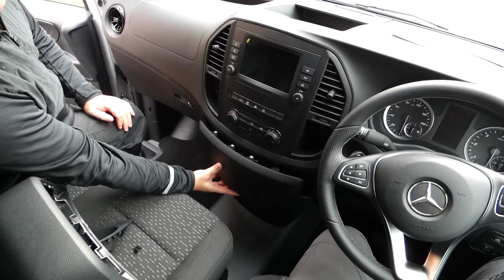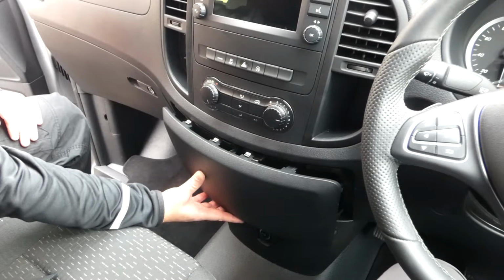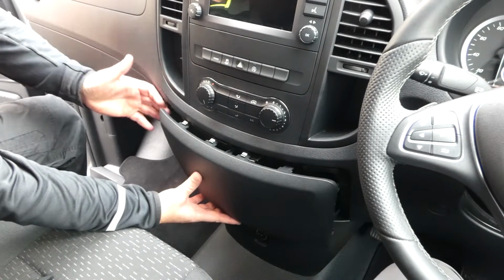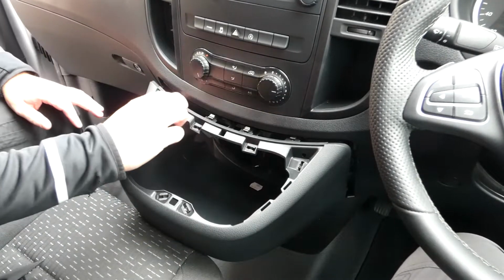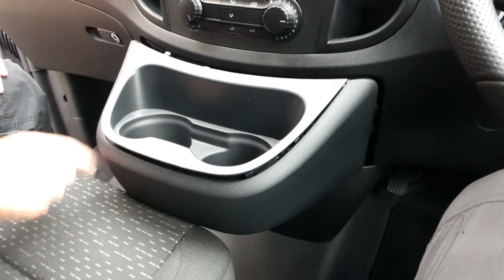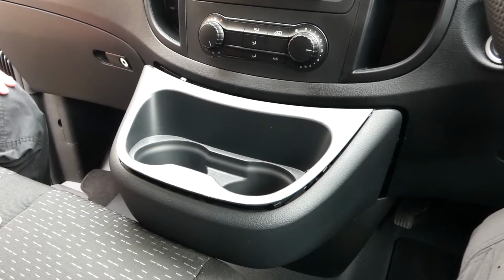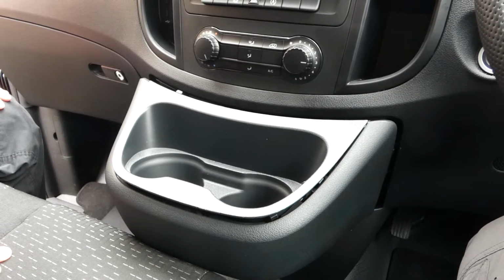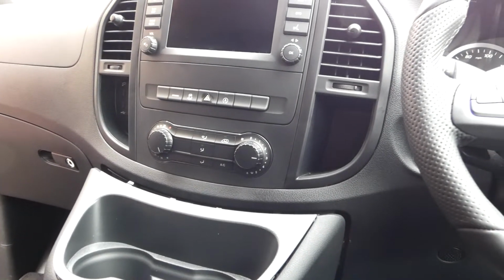How To Fit Cup Holder Kit Mercedes Benz 2022 Automatic Bench Seat W447 Vito Metris Van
How to fit cup holder kit to Mercedes Benz 2022 Vito Metris automatic van.